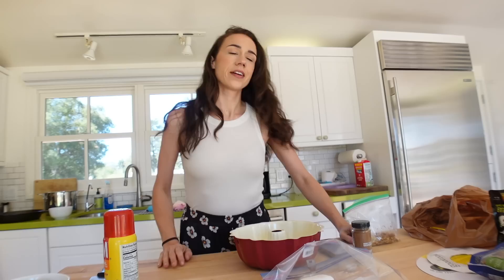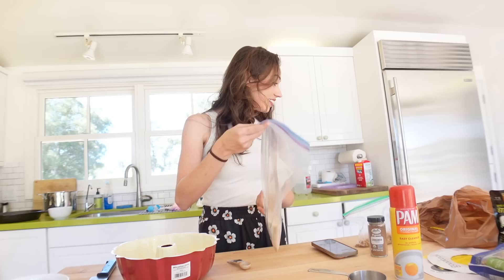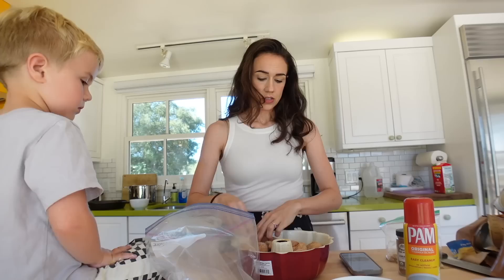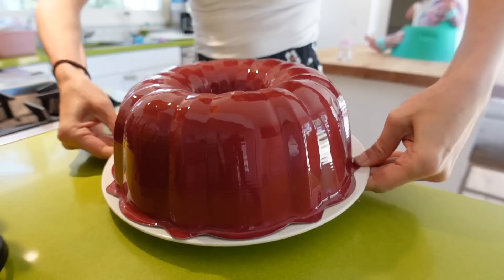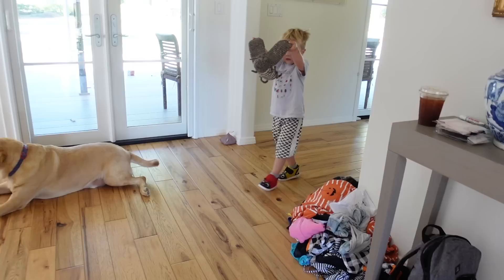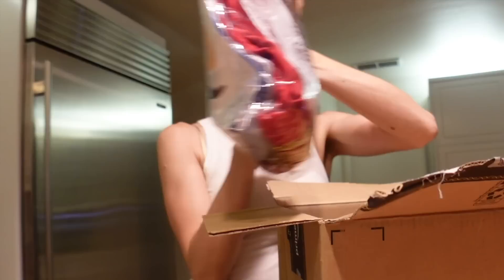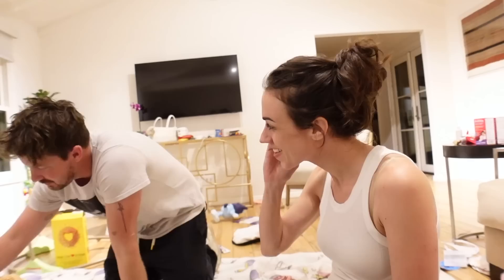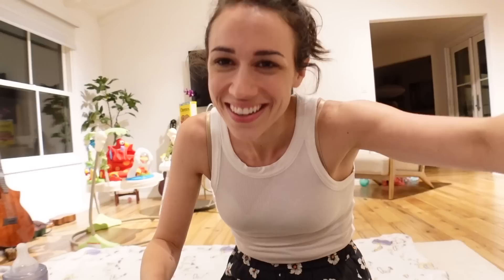GETTING A TATTOO!!!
Come see me on tour!

snapchat username - Colleen

Colleen Ballinger, Miranda Sings, or Kory Desoto